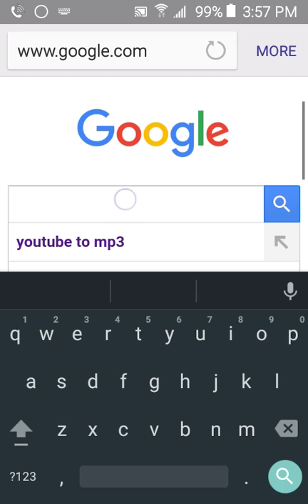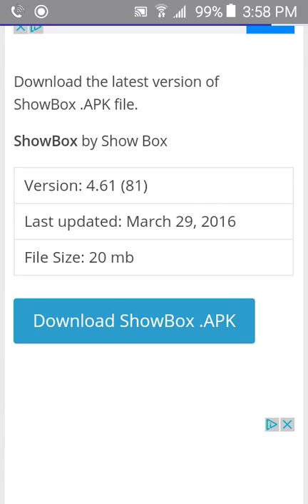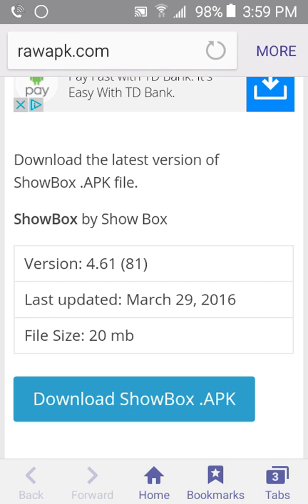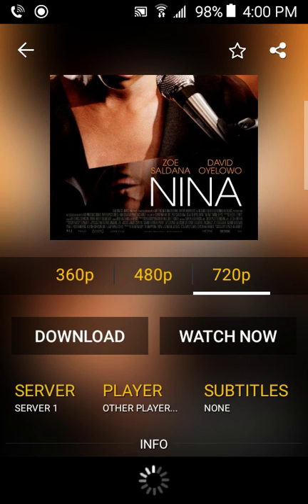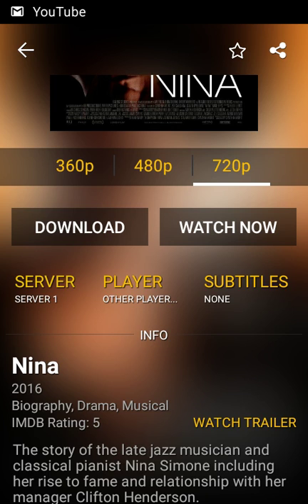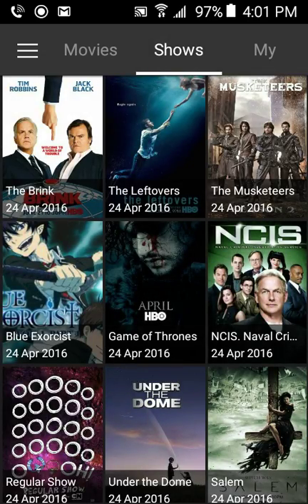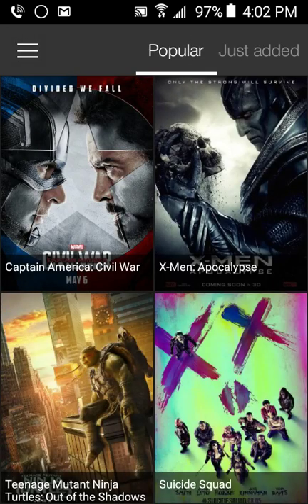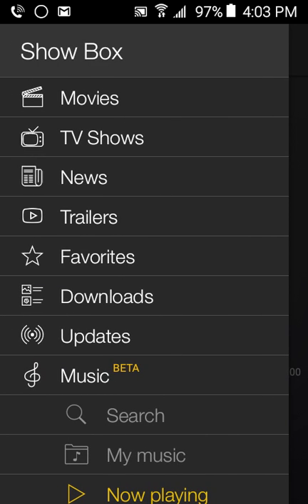Showbox Preview/Tutorial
Today's video will be on it app that has been out for quite some time now; the app is called Showbox and is only for Android Phones; hope you enjoy the video.

XB1 Club: IWKY
XB1 Gamertag: Myles200